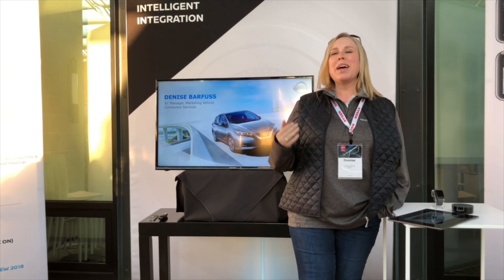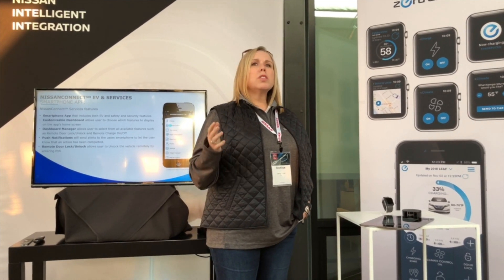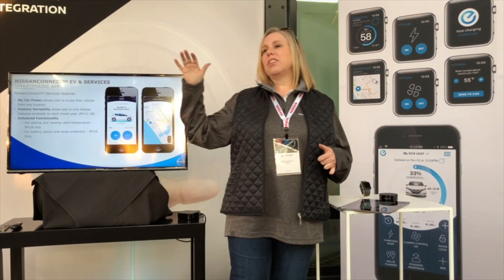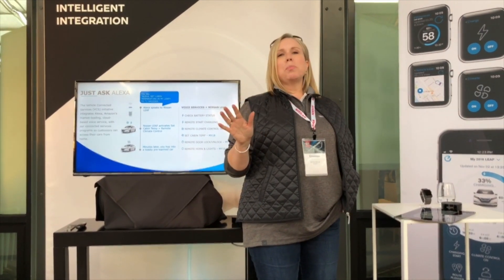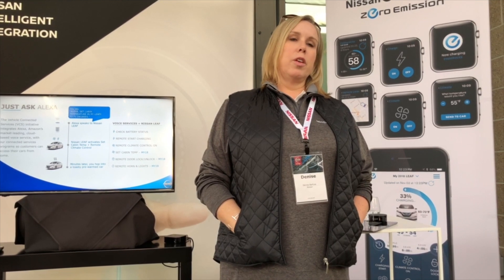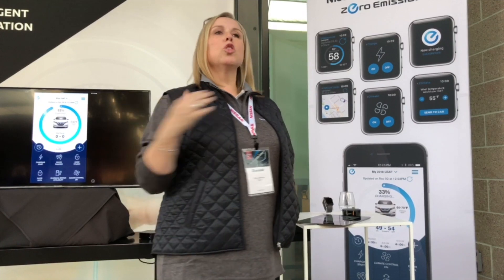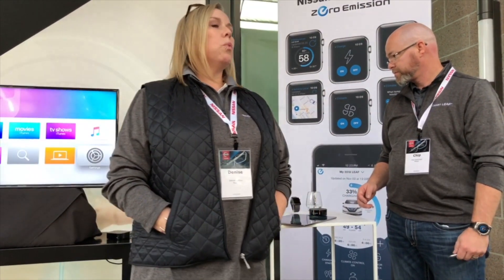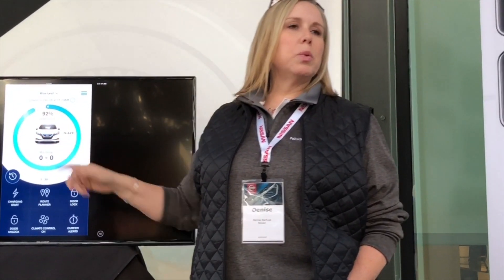2018 Nissan LEAF Connect APP Alexa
2018 Nissan LEAF electric was introduced to invited journalists in San Francisco, CA. and Yountsville, CA 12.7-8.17. The Connect APP Alexa features were presented by Denise Barfuss, Sr Marketing and Information Manager.